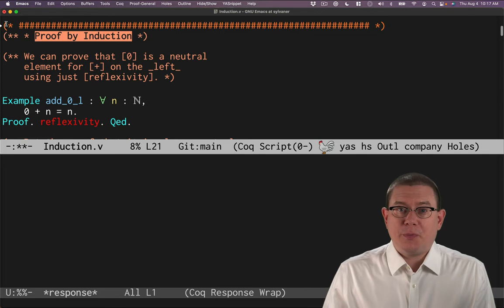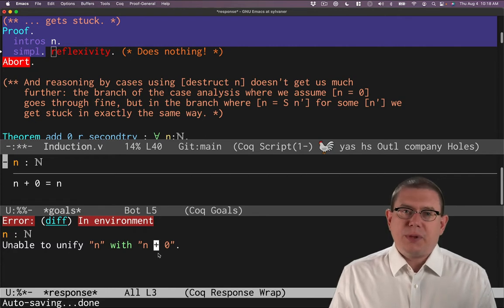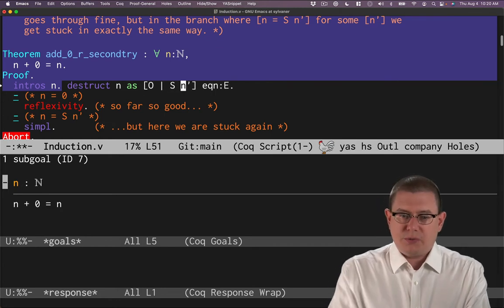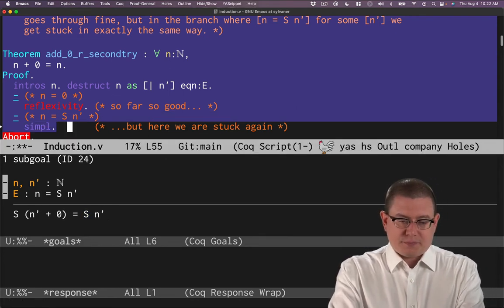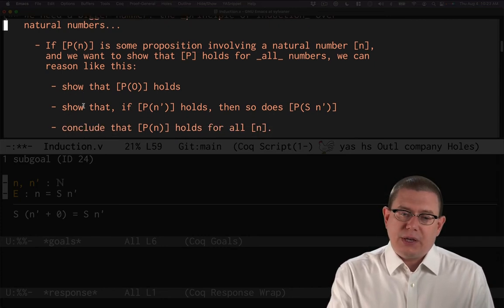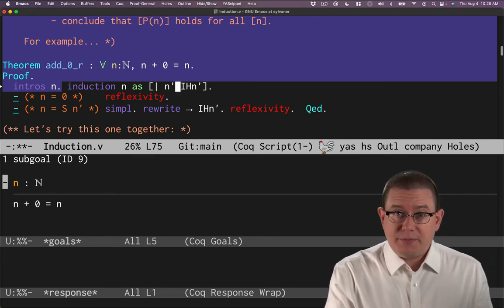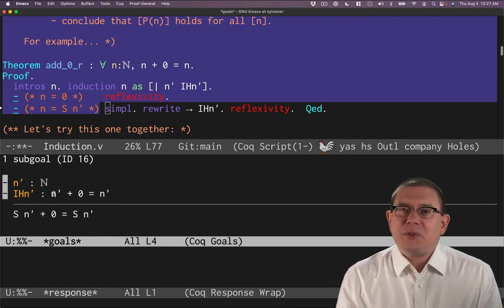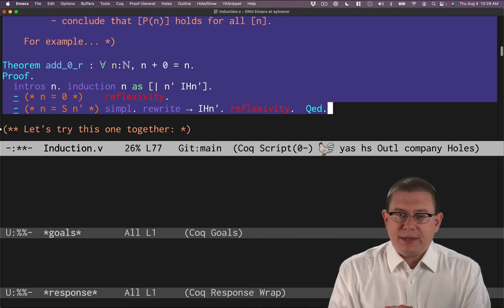First Proof by Induction | Software Foundations in Coq | LF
Induction is one of the most-used proof techniques in Software Foundations, and in Coq more broadly. This first proof by induction involves the standard notion of "mathematical induction" on the natural numbers.